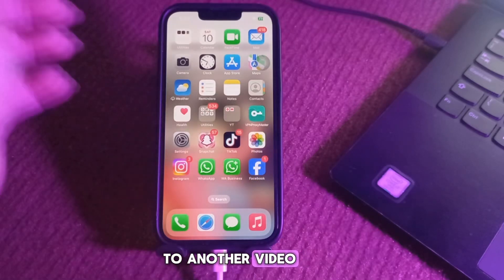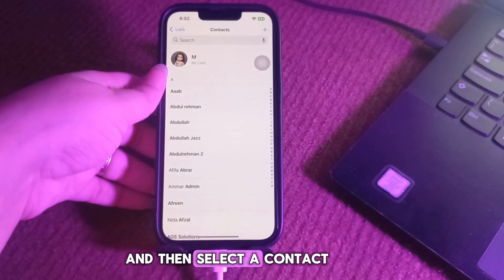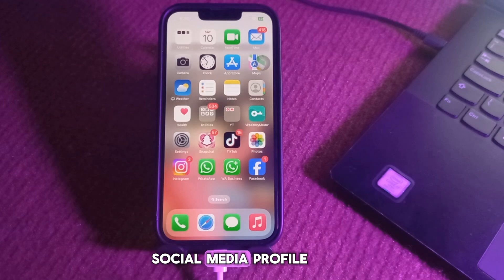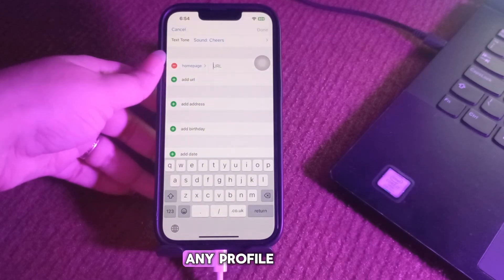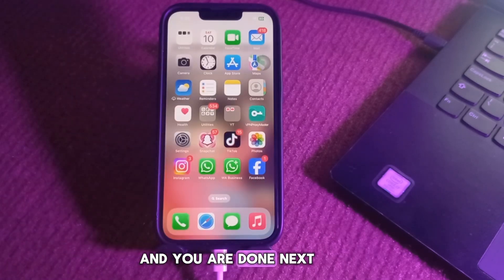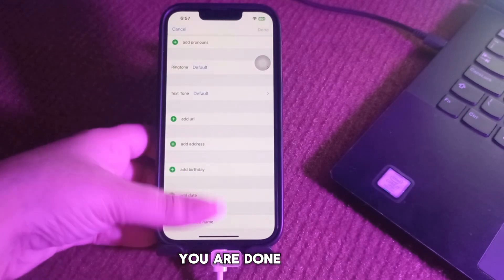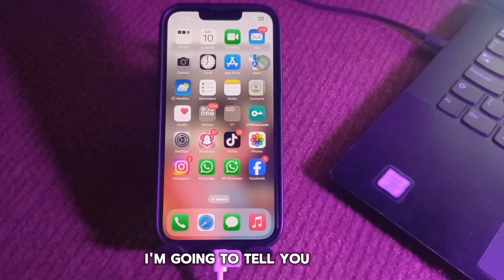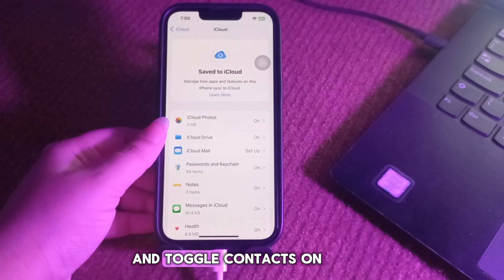How To Add Social Media Profiles To Any Contact Or Your Own Contact Card On iPhone